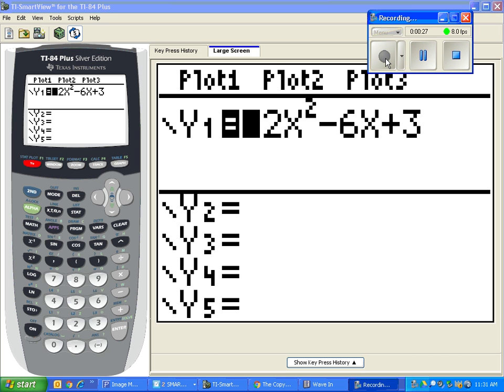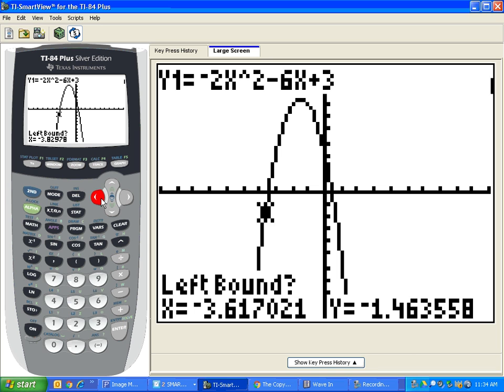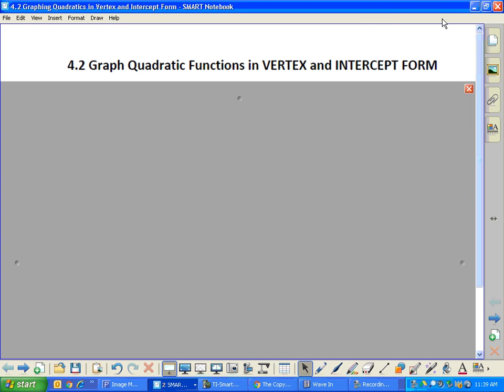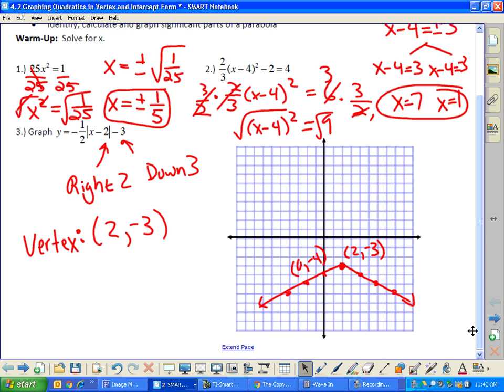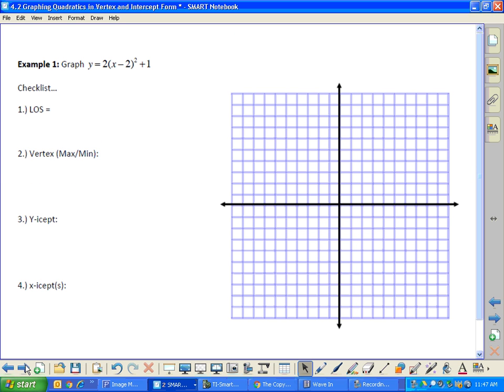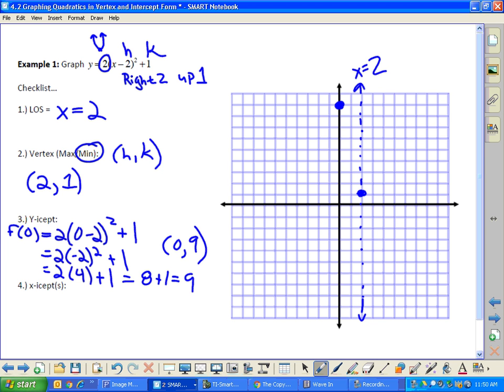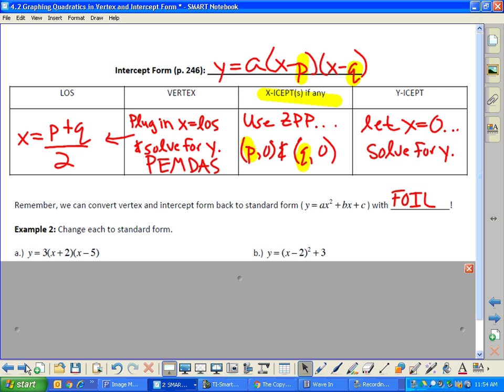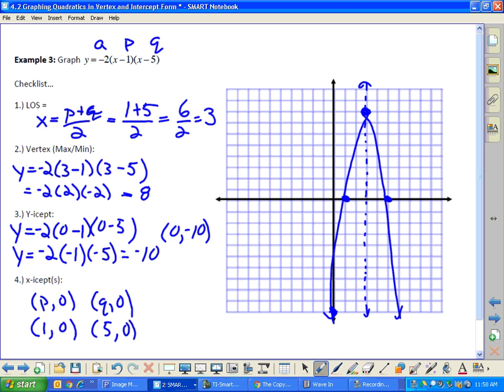4 2 Vertex and Intercept Form